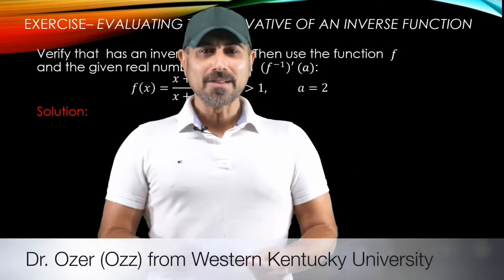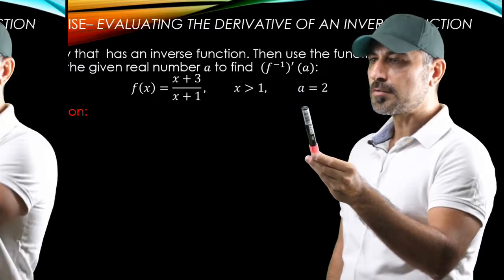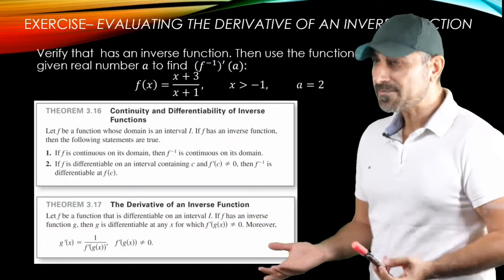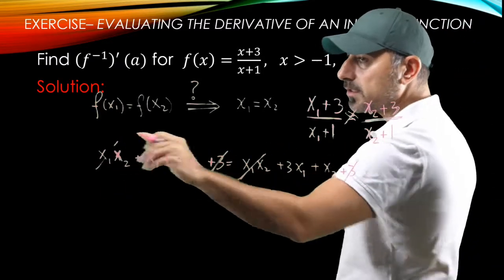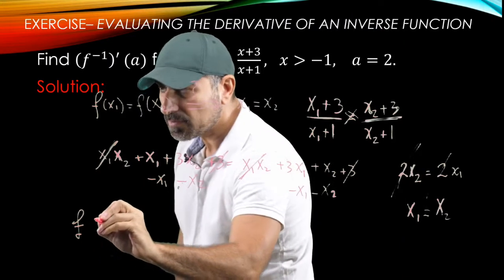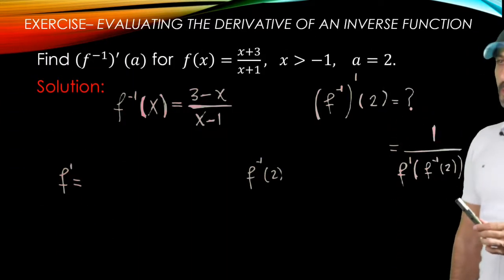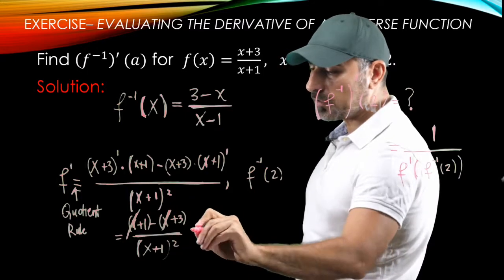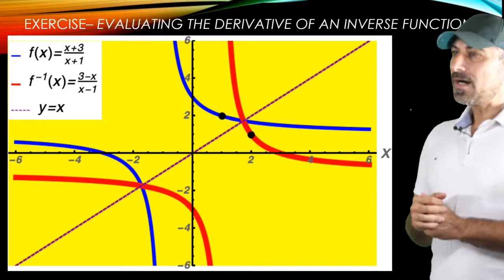How to Evaluate the Derivative of an Inverse Function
Evaluating the Derivative of an Inverse Function,
Reciprocal slopes